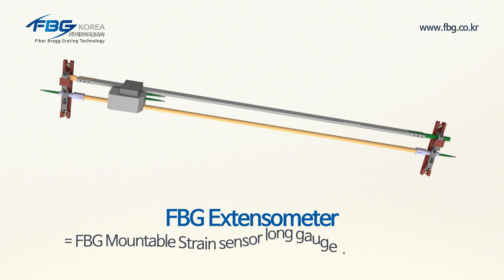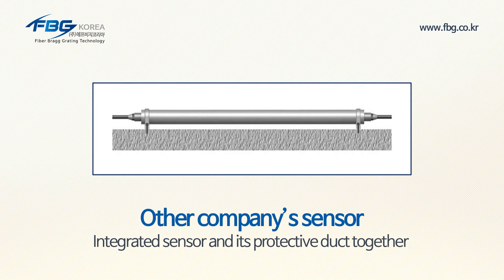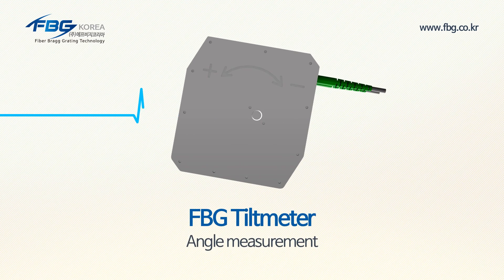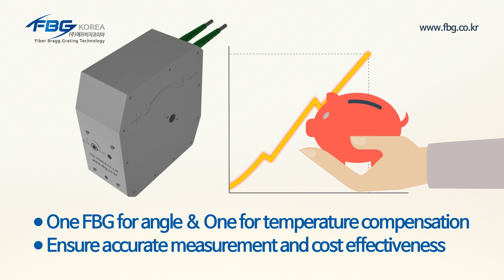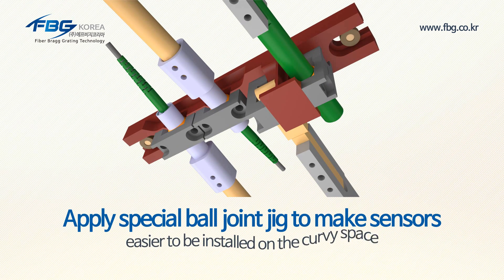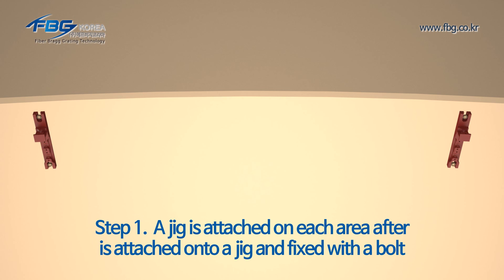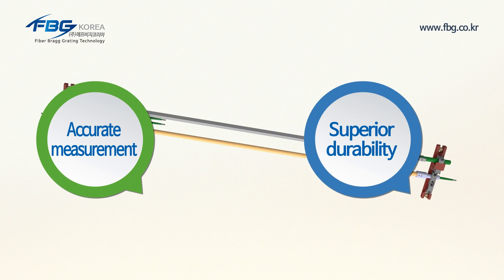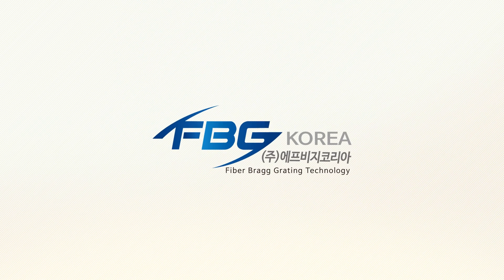FBG Extensometer for tunnel monitoring of FBG KOREA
FBG Extensometer is the best solution of FBG sensor for tunnel safety monitoring and analysis.

For the first time, in 2015, FBG KOREA, Inc. has succeeded the installation of FBG Extensometer at domestic subway tunnel construction site.